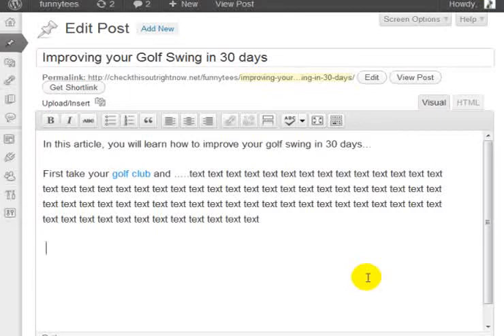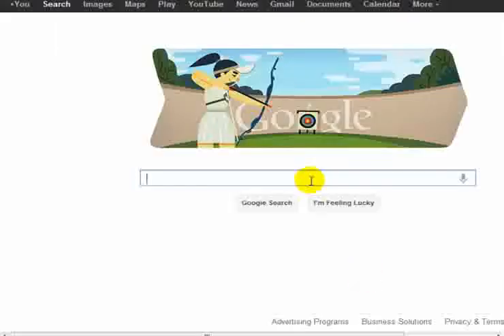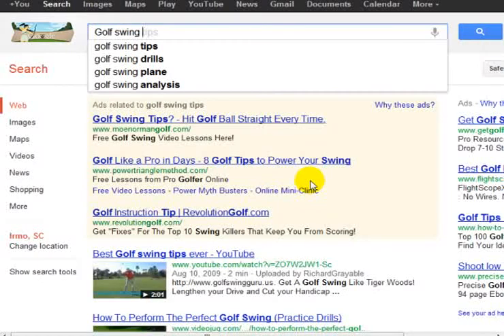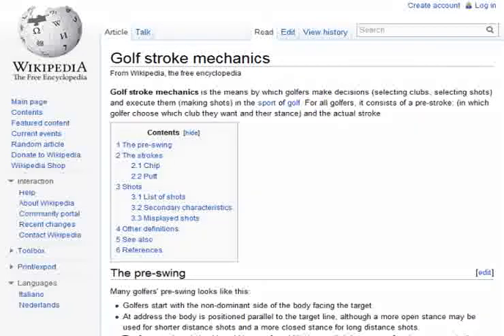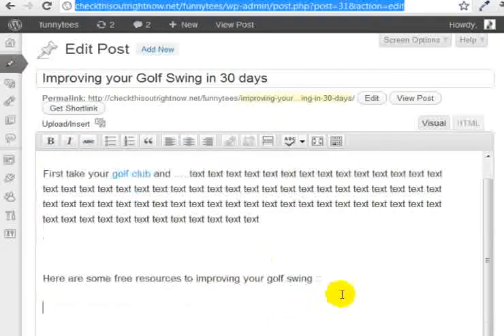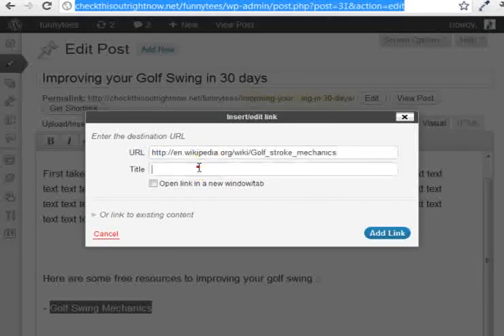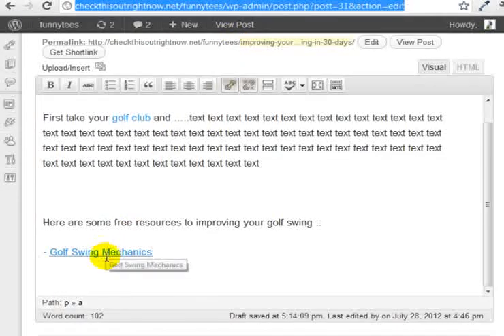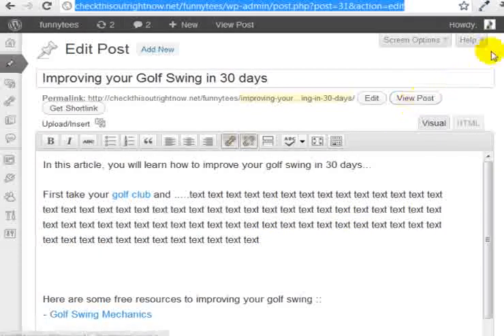15wp-Wordpress Training Online Authoritysites